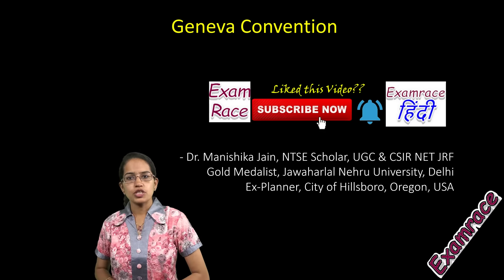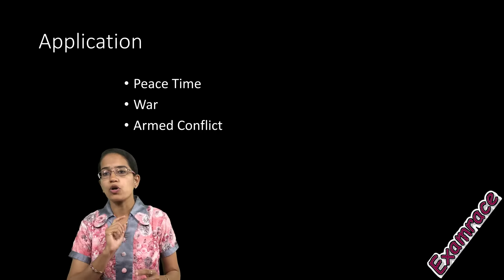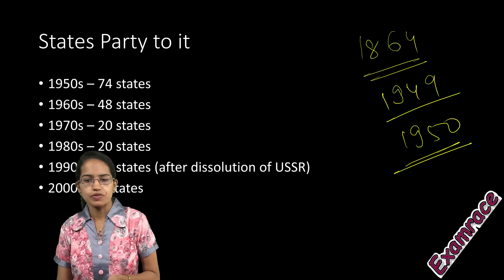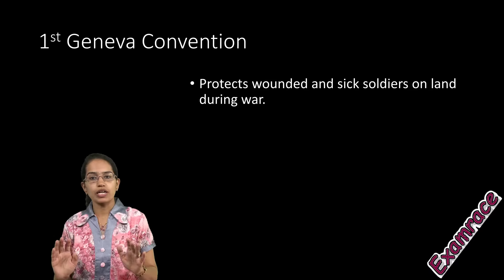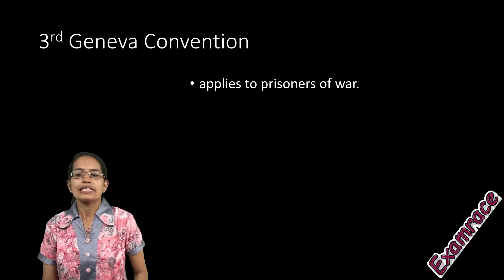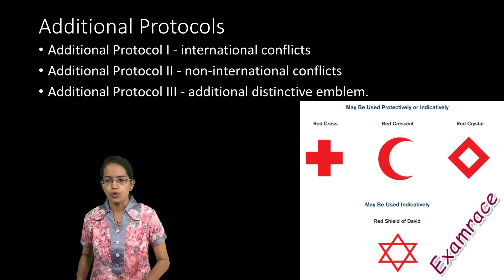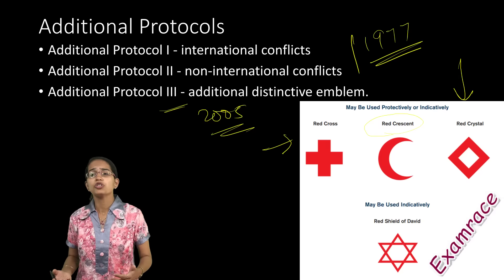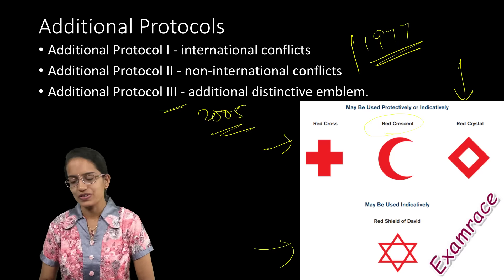Geneva Convention - 4 Conventions and 3 Protocols (Most Important for GS)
Dr. Manishika Jain explains the Geneva Convention.

Protocol, Treaty & Convention

States party to it
1950s – 74 states
1960s – 48 states
1970s – 20 states
1980s – 20 states
1990s – 26 states (after dissolution of USSR)
2000s – 7 states
Geneva Conventions and their Additional Protocols form the basis of modern international humanitarian law, setting out how soldiers and civilians should be treated during the war.
Geneva Conventions, a series of international treaties concluded in Geneva between 1864 and 1949 for the purpose of ameliorating the effects of war on soldiers and civilians. Two additional protocols to the 1949 agreement were approved in 1977.
Associated with the Red Cross, whose founder, Henri Dunant, initiated international negotiations that produced the Convention for the Amelioration of the Wounded in Time of War in 1864.
This convention provided for
the immunity from capture and destruction of all establishments for the treatment of wounded and sick soldiers and their personnel,
the impartial reception and treatment of all combatants,
the protection of civilians providing aid to the wounded
the recognition of the Red Cross symbol as a means of identifying persons and equipment covered by the agreement.

Hors de combat refer to persons who are incapable of performing their ability to wage war.

International humanitarian law (IHL) is a set of rules that seek for humanitarian reasons to limit the effects of armed conflict.
The conventions apply to a signatory nation even if the opposing nation is not a signatory, but only if the opposing nation 'accepts and applies the provisions' of the conventions.

Mock Test and Practice Sets

Geneva Convention @0:14
Treaty @0:20
Convention @0:31
Protocol @0:54
Application @1:15
What is this Hors De Combat? @2:20
States Party to it @2:57
Common Article 3 @3:56
1st Geneva Convention @4:43
2nd Geneva Convention @4:28
3rd Geneva Convention @6:18
4th Geneva Convention @6:51
Additional Protocols @7:36
First Geneva Convention
Who signed the Geneva Convention?